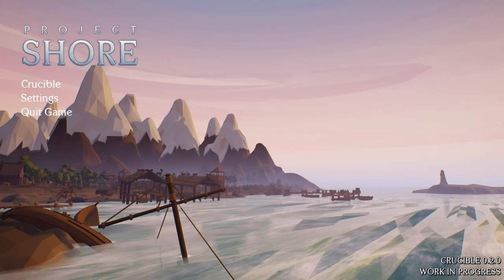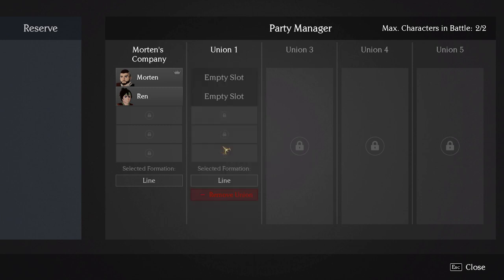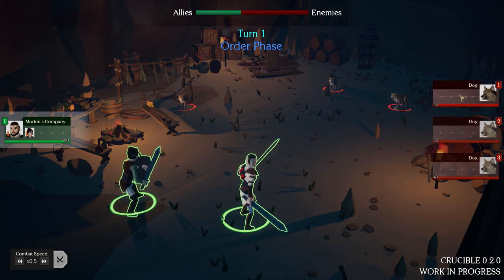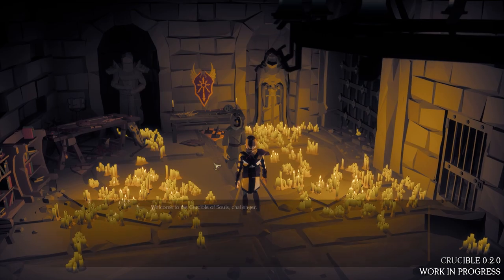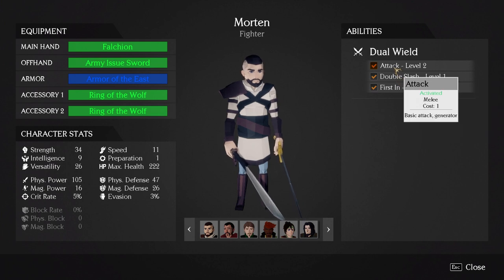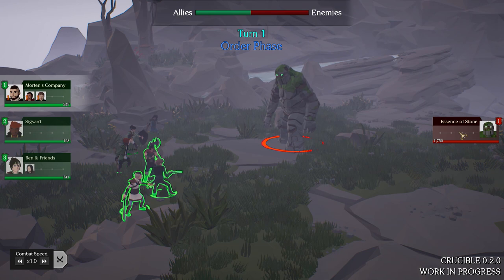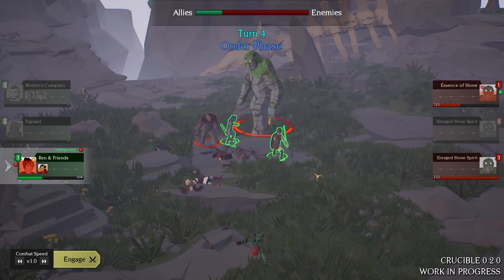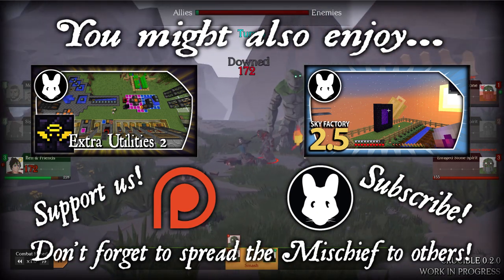Mischief Musing: Project Shore (fantasy group tactics) Mischief of Mice!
Join Vallen for Project Shore! This game is so early access the title is a work in progress! This is a small sample of only ONE of the game types this game will have. It is the Crucible of Blood update that adds in an arena to fight groups/monsters with your own crew! It looks great and the future is looking even brighter!

Links to Project Shore:
Steam: -none at this time-

This game key was gifted to me from the folks at Project Shore.

Buying Humble Bundles?